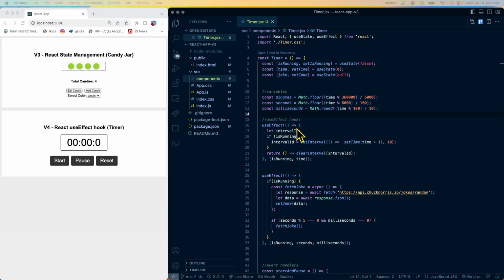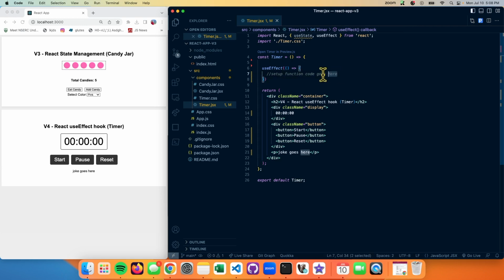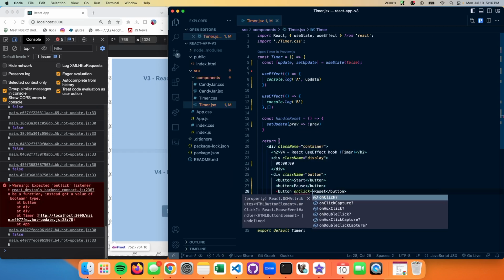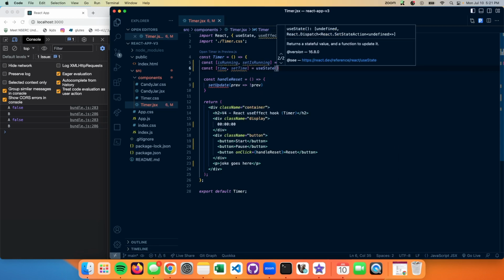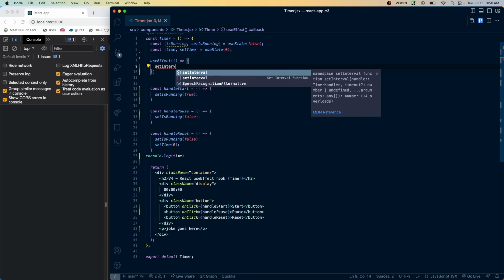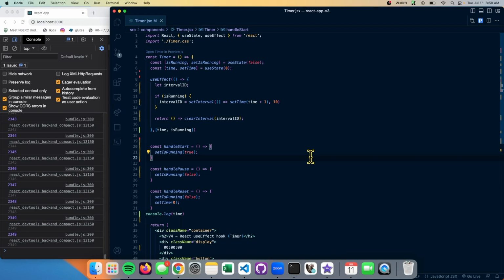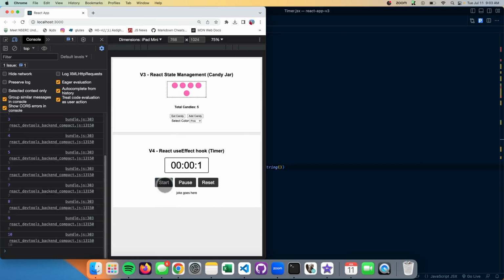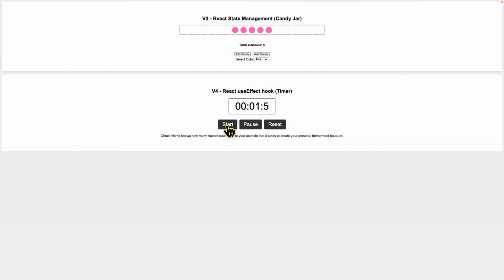React Basics (4/6): useEffect for async requests, dependency arrays, timers, cleanup fn(), api calls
Music from Uppbeat (free for Creators!)